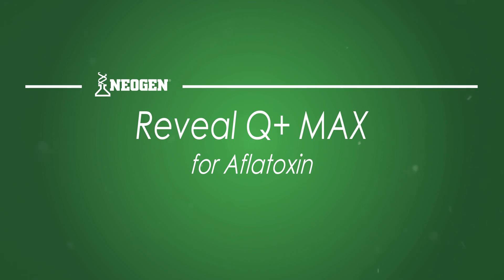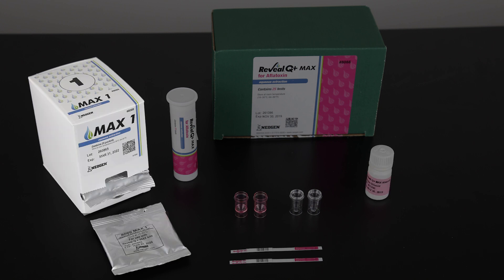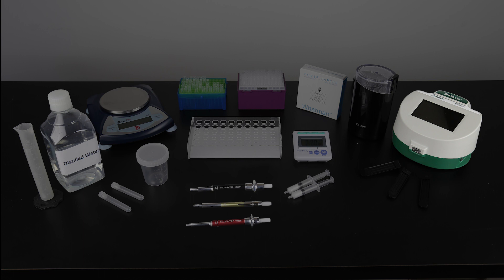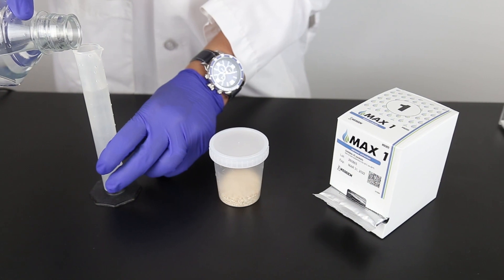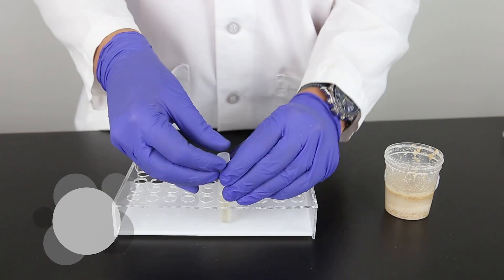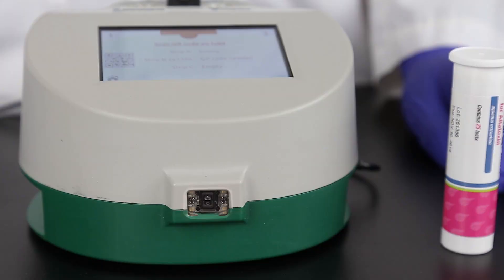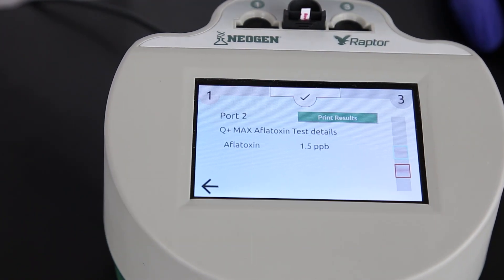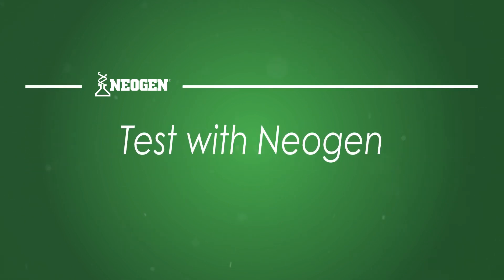NEOGEN® Training | Reveal® Q+ MAX for Aflatoxin Using Raptor®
This video shows how to run NEOGEN®'s Reveal® Q+ MAX for Aflatoxin kit using the Raptor® Integrated Analysis System. To learn more about our mycotoxin solutions,